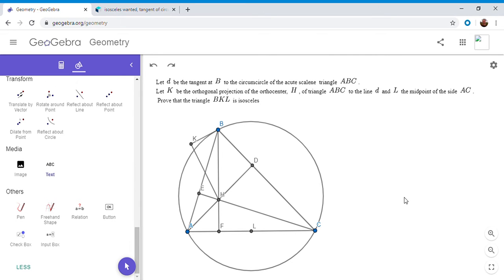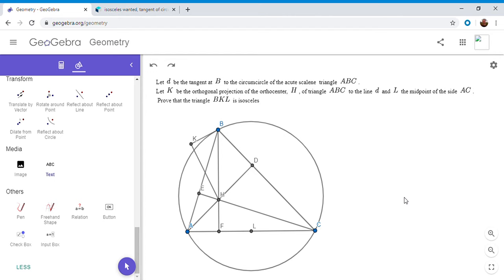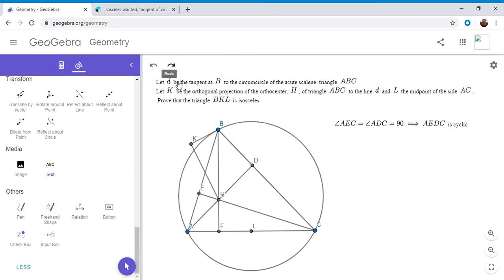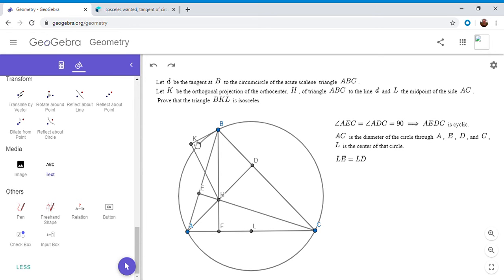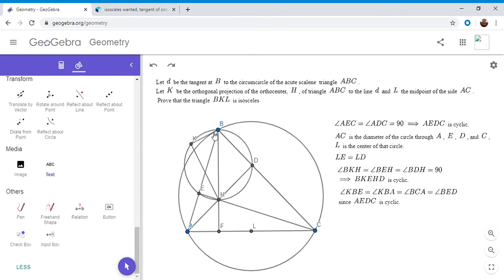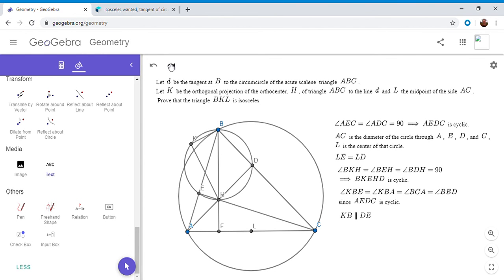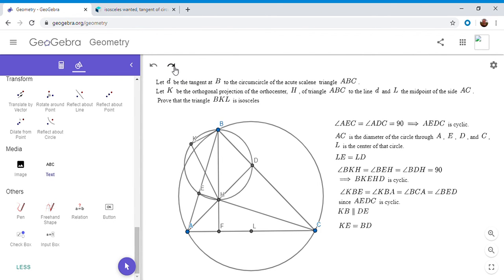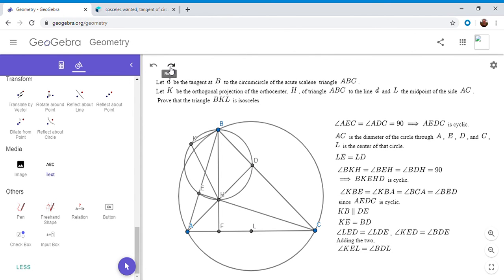Olympiad Geometry Problem #23: Orthocenter, Tangent, Equal Segments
This is a nice problem from the 2019 Romanian JBMO Team Selection Test. A very simple construction. I had fun working through it, I hope you do too!